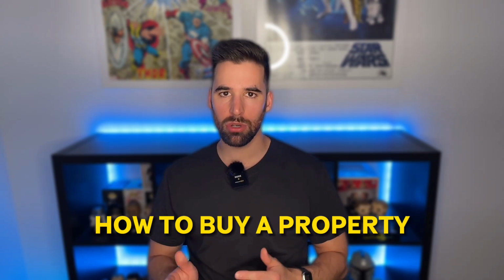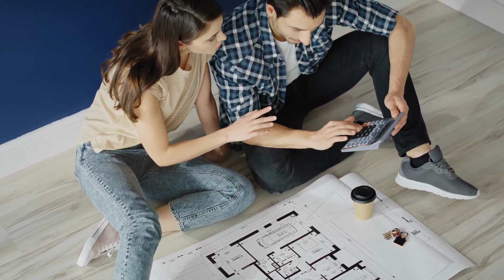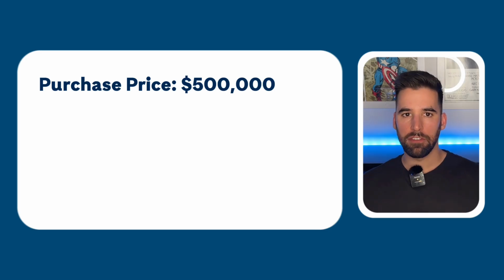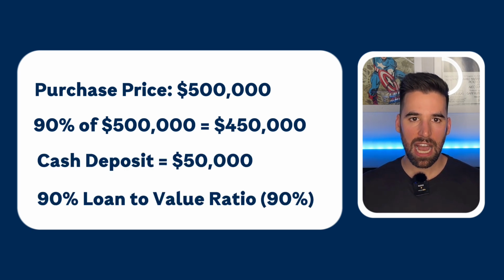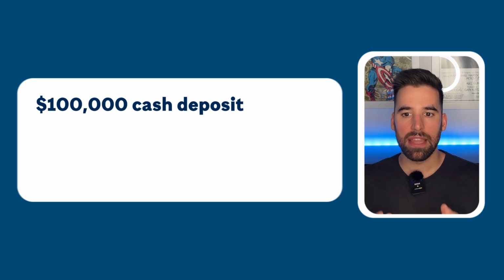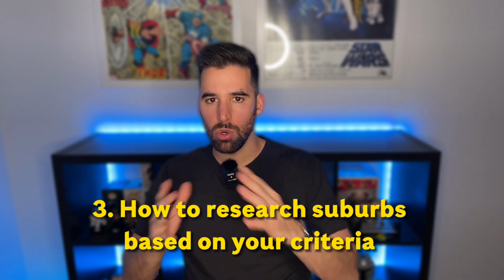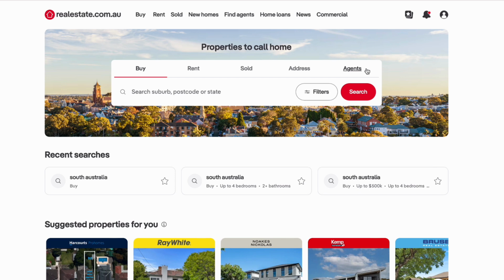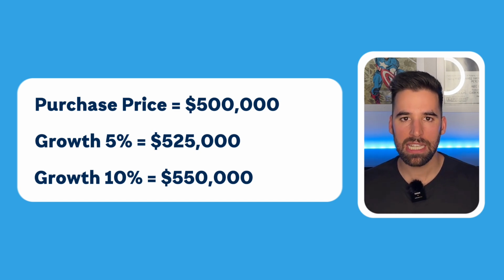A Beginner’s Guide to Buying a House in Australia 🏠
Wondering how to BUY a HOUSE in Australia? In this video we’ll cover the simple steps you can take to buy your first home or investment property in Australia.

—TIMESTAMPS—

00:00 - A Beginner’s Guide to Buying a House in Australia
00:30 - How to define your negotiables and non-negotiables when buying a property
01:50 -  How to work out your maximum budget when buying a house
04:53 - How to research suburbs across Australia
06:10 - Why you should not wait to buy property

—NEED HELP BUYING A HOUSE?—

—WANT MORE FREE PROPERTY BUYING TIPS AND STRATEGIES?—

—HOW TO BUY YOUR FIRST HOME—

Buying your first home or investment property is no easy task, but it can be simplified into 4 steps.

Many first time home buyers and investors do not know how to buy a property. Some home buyers will follow poor advice and make huge mistakes when buying property.

In this video, we will show how you can undertake four simple steps to help make the right decision when buying your first home or investment property.

This is not intended as legal, financial, or investment advice and should not be construed or relied on as such. Before making any commitment of a legal or financial nature, you should seek advice from a qualified and registered legal practitioner or financial or investment adviser.

Purchase Properties in Australia
Australian home buyer
How to buy a house in Australia
Property Buying for Beginners
Property Buying Tips
Property Investment Australia
Home buying tips Australia
How to buy your first house